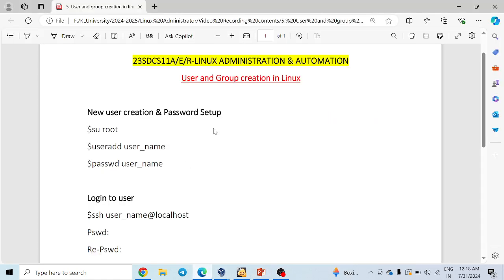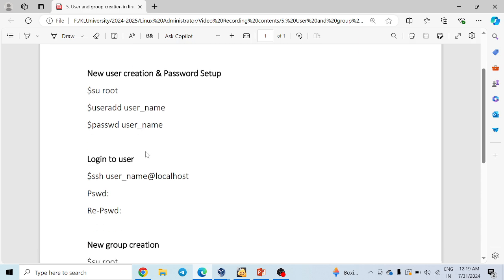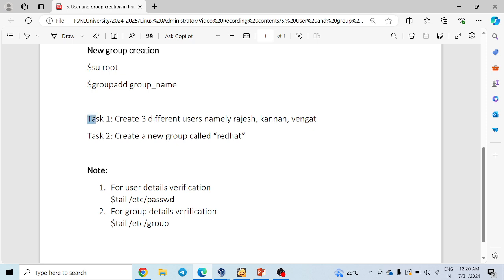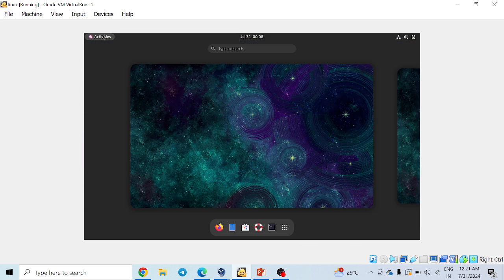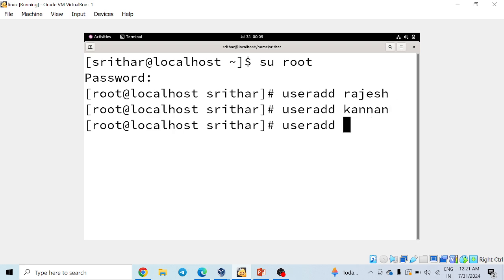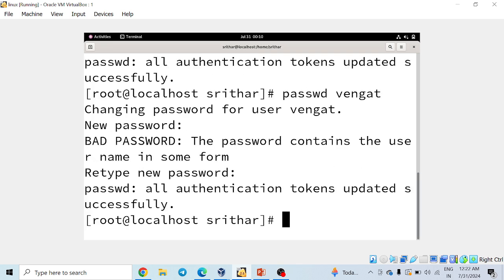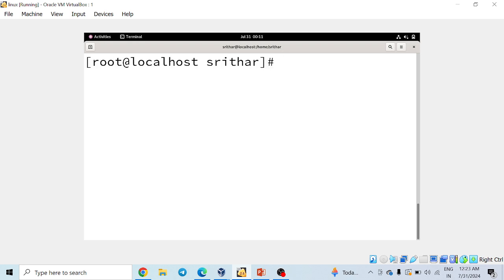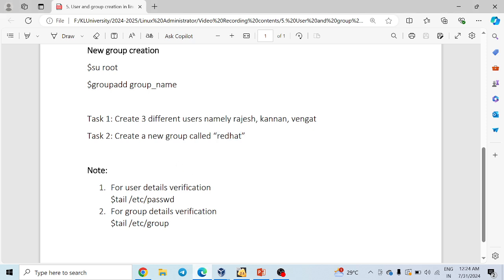User and group creation in linux